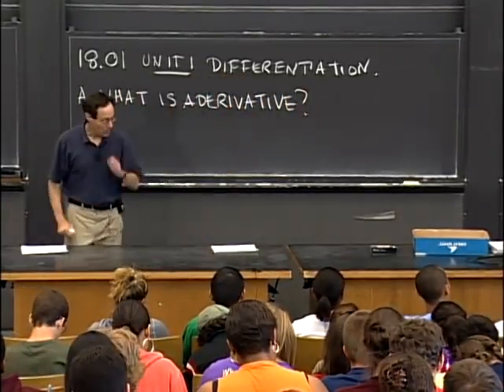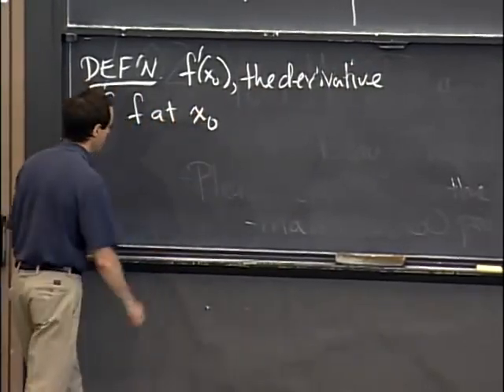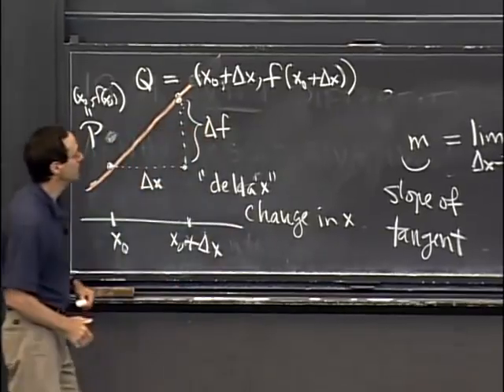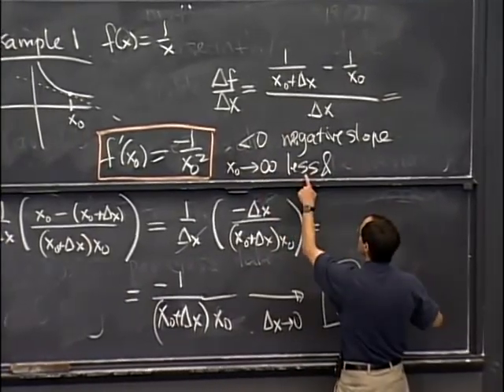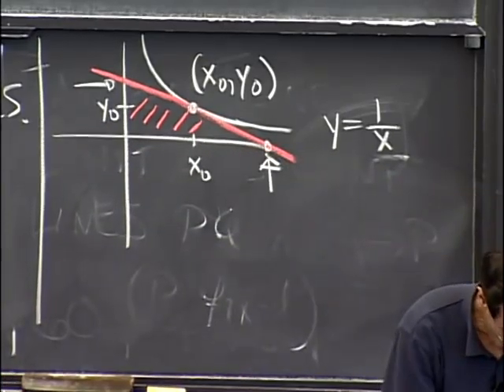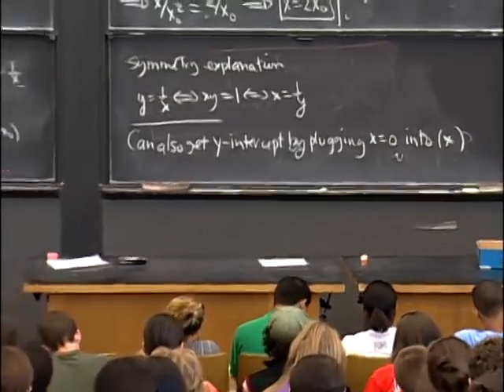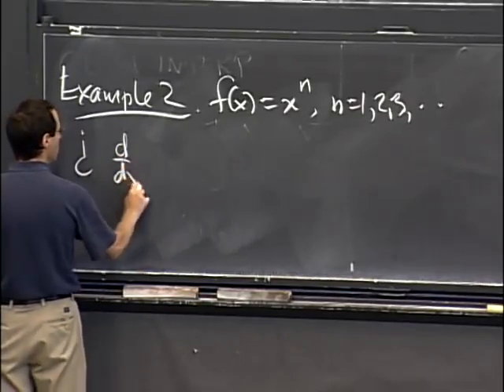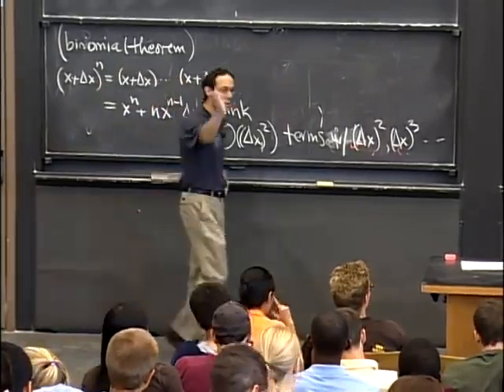Lec 1 MIT 18 01 Single Variable Calculus, Fall 2007